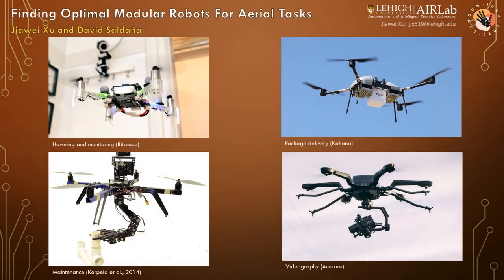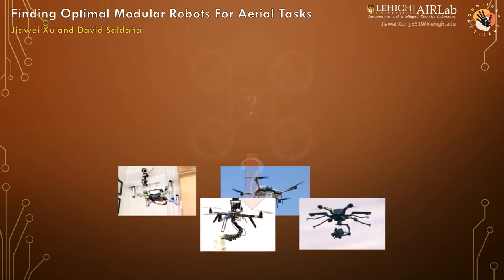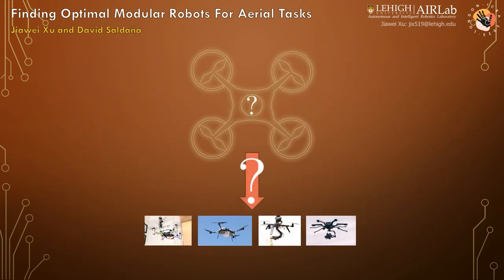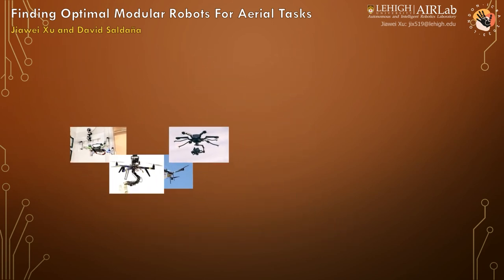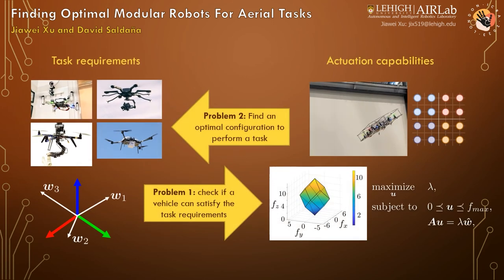Finding Optimal Modular Robots for Aerial Tasks - paper trailer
Paper accepted in ICRA 2023, London, authored by Jiawei Xu and David Saldaña. Overview.

J. Xu, D. Saldaña, "Finding Optimal Modular Robots for Aerial Tasks", 2023 International Conference on Robotics and Automation (ICRA), London, 2023